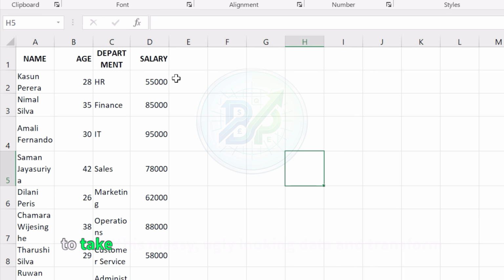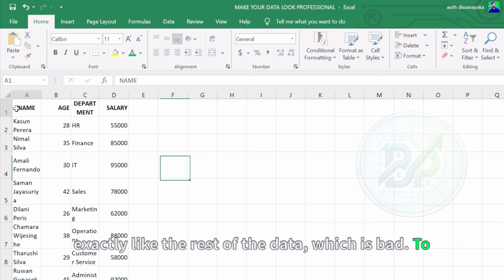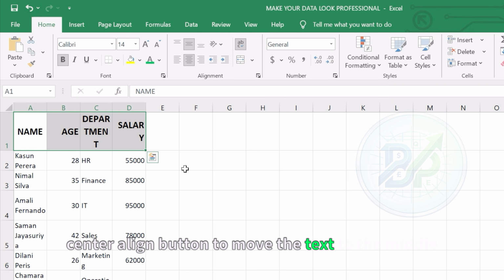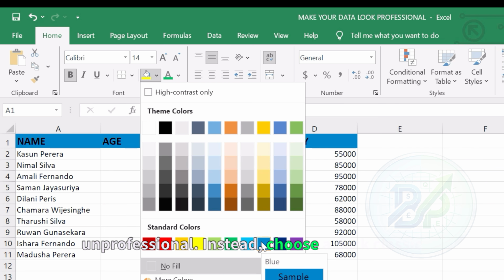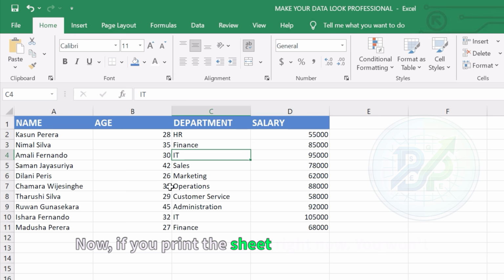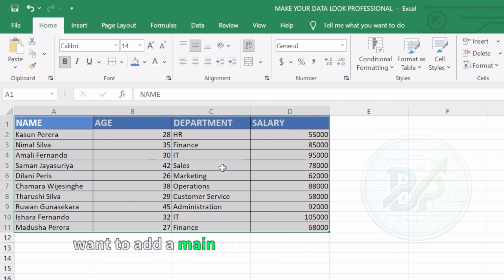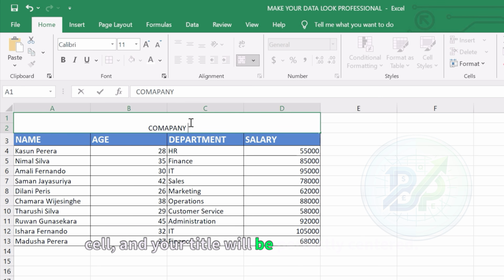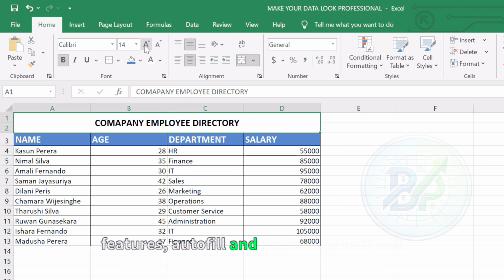Stop Making Ugly Excel Sheets! (Do This Instead)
Want to make your data look professional and impress your boss or clients? In this video, I’ll show you step-by-step how to transform a messy, unformatted Excel sheet into a clean, visually stunning, and professional table just like the one in the thumbnail!

Many people make the mistake of leaving their data raw, unaligned, and hard to read. We will fix that today using essential formatting tricks, clean alignments, alternating row colors, and proper typography in Microsoft Excel.

📌 What you will learn in this video:

    How to clean up messy text and inconsistent casing

    Aligning numbers, text, and currencies correctly

    Applying professional color palettes and borders

    Adding modern icons to your data tables

    Time-saving Excel shortcuts for formatting